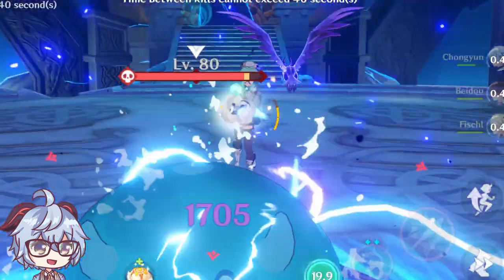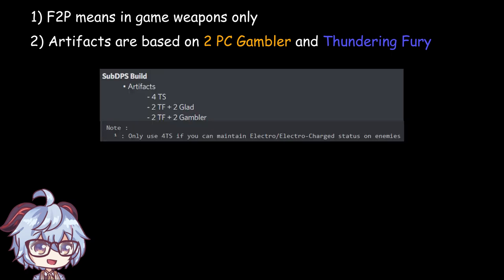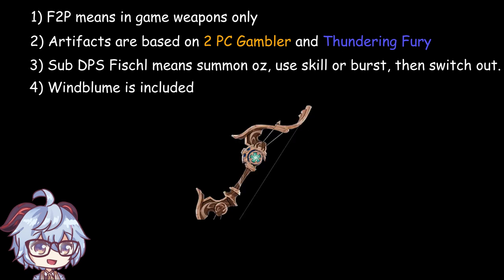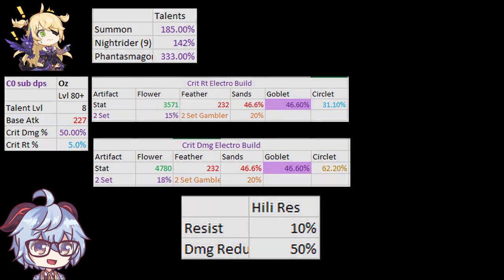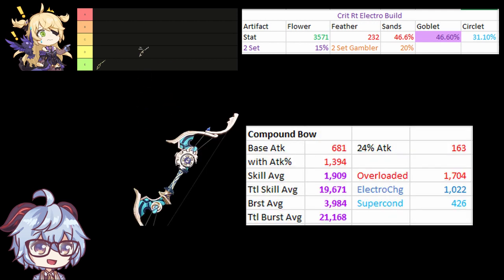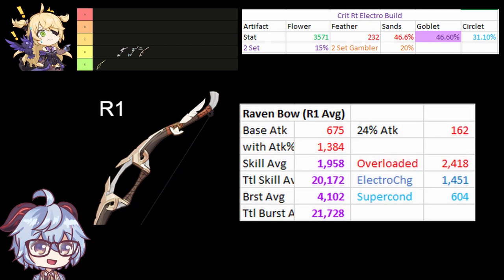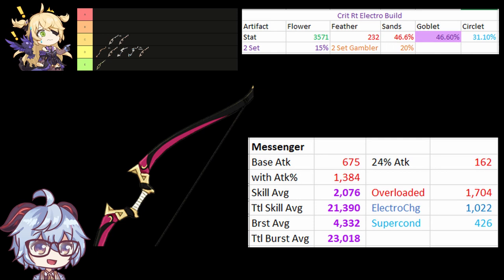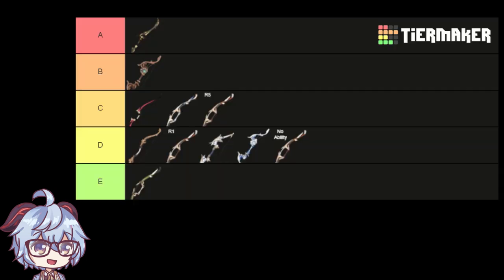Best F2P Bow for Support Build Fischl | Ganyu Sensei | Genshin Impact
How do all of the bows do for Fischl? I calculate all of the possible in game F2P Bows for Fischl to see how they all do. F2P means bows you can only get in game which are not paimon shop, battle pass, and gacha.

0:20 Things to know for this Video
1:50 Fischl Data used for Video
2:04 Recurve Bow
2:18 Raven Bow (No Ability)
2:38 Compound Bow
2:51 Favonius Bow
3:03 Raven Bow (Ability R1)
3:23 Slingshot
3:35 Raven Bow (Ability R5)
3:50 Sharp Shooter's Oath
3:59 Messenger
4:11 Prototype Crescent vs Windblume Ode
4:37 Finalized Tierlist

Thanks to Wight for letting us use his Fischl clip for the intro!
Here are the formulas for my video

We have a discord! Come join us!

Microphone: Elgato Wave 3

All Chibi Ganyu Senseis are drawn from MelonRisu. These were personally commissioned by me, so if you want to use them in your videos, please put something like "Chibi Ganyu Sensei were drawn by MelonRisu" in your credits/description.